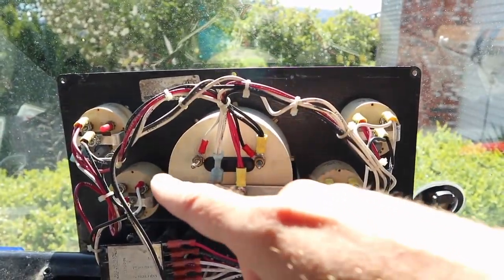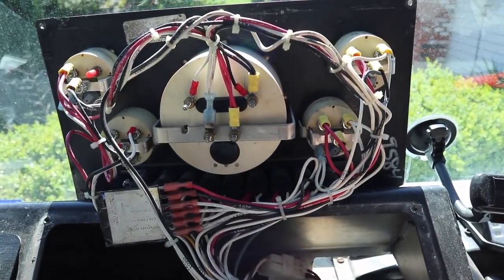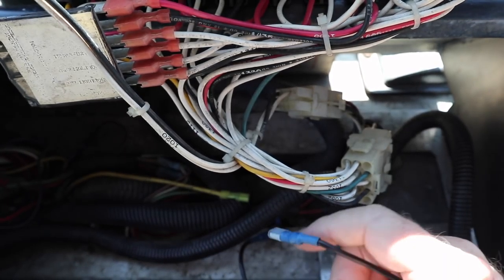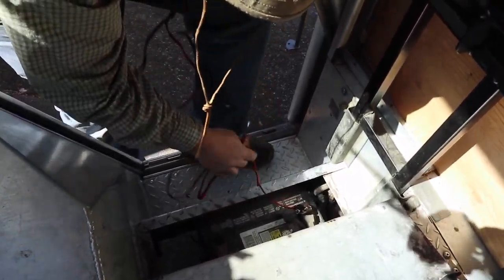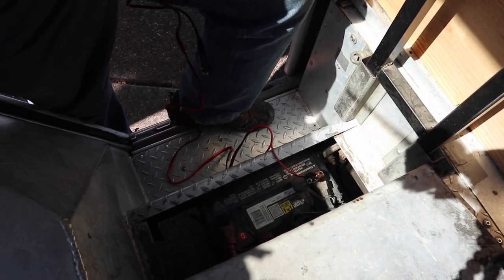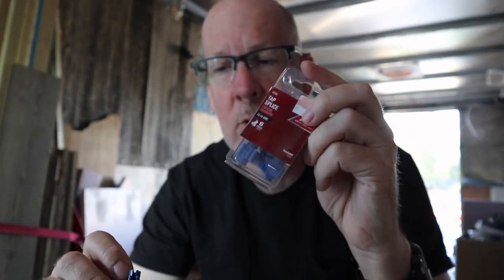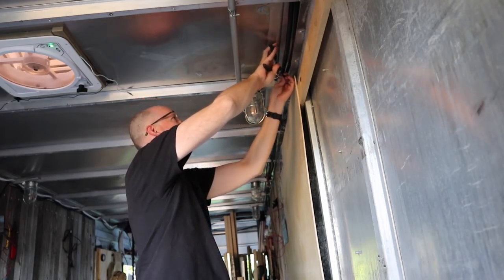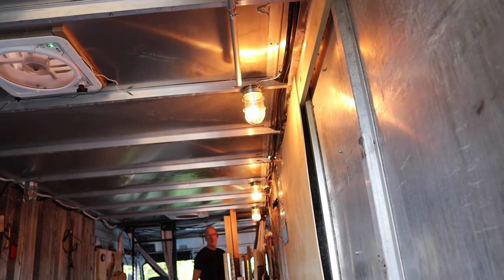Troubleshooting Step Van Wiring | Gauges, Ground and Splices E426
Troubleshooting step van wiring

Electric Equipment:
2000w AIMS Inverter